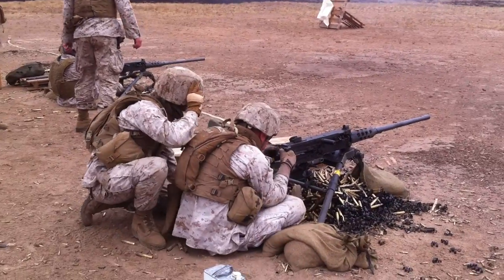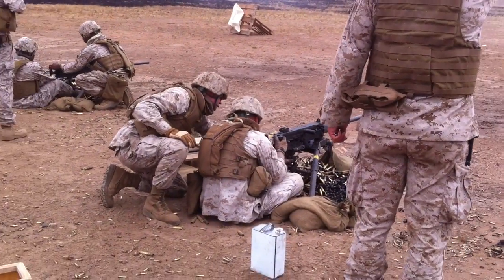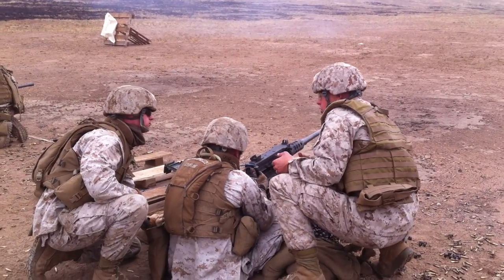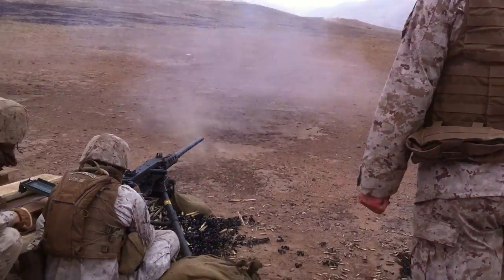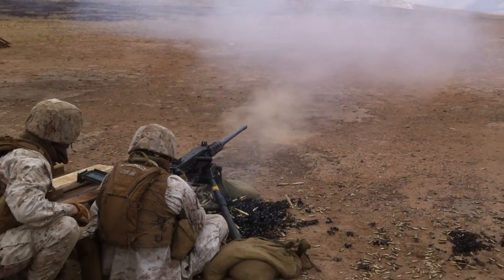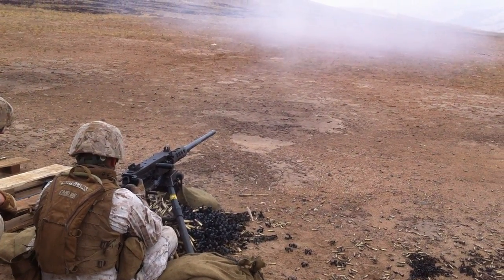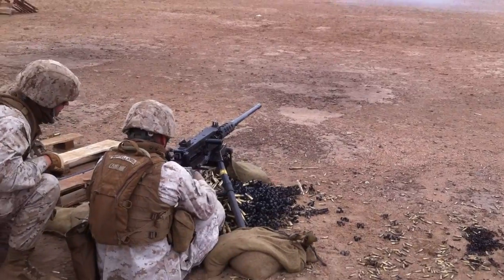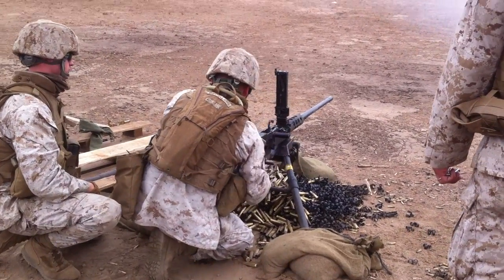Machine Gun Shoot 7-14-2011 #2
Me Shooting the Shooting the M-2 Browning 50 caliber Machine Gun